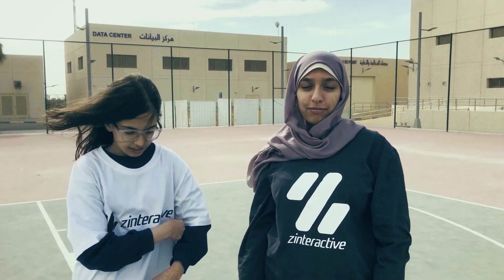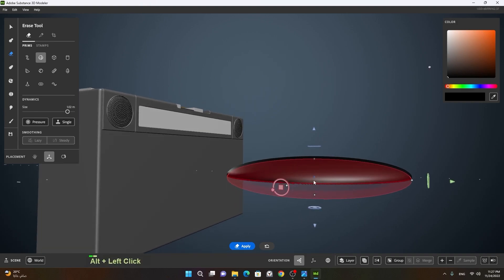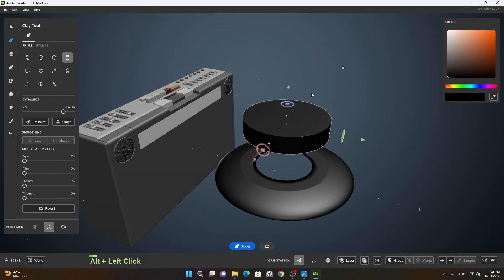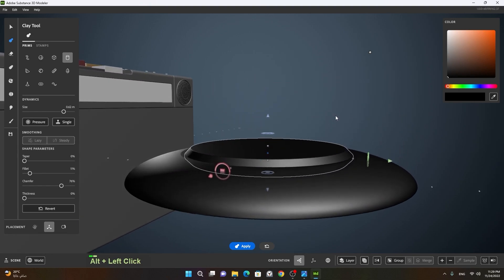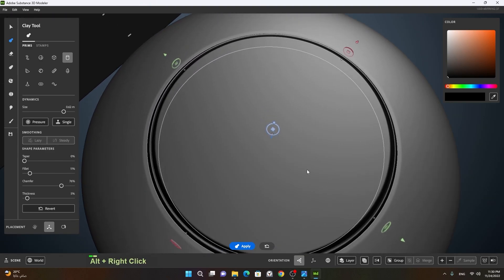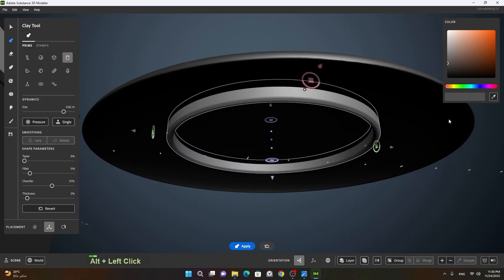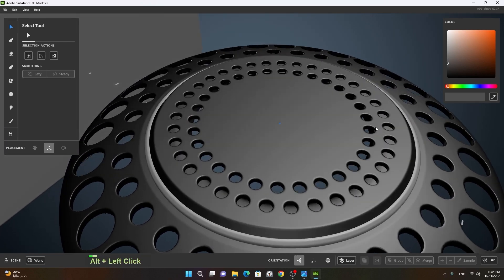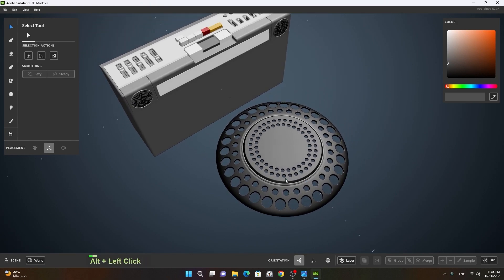Modeling Main Speakers for Boombox | Lesson 15 | Adobe Substance 3D Modeler Full Course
𝘿𝙚𝙨𝙘𝙧𝙞𝙥𝙩𝙞𝙤𝙣
In this lesson, we will learn how to create a retro-looking boombox speakers inside Adobe Substance 3D Modeler. These are weekly lessons, however, if you want to binge-watch all the course videos then join my Early Membership plan.

𝘾𝙝𝙖𝙥𝙩𝙚𝙧𝙨
00:00 Introduction
00:17 Lesson Precap
00:47 Creating Large Speakers
11:20 Creating Inner Frame for Large Speakers
11:18 Creating Outer Frame for Large Speakers
13:10 Creating a Stereo Logo on Top of the Large Speakers
15:00 Placing a Large Speaker in Front of the Boombox
17:11 Fixing Mirrored Stereo Logo
19:26 Outro

𝙈𝙮 𝙎𝙪𝙗𝙨𝙩𝙖𝙣𝙘𝙚 3𝘿 𝘽𝙤𝙤𝙠 𝘼𝙢𝙖𝙯𝙤𝙣 𝙐𝙍𝙇